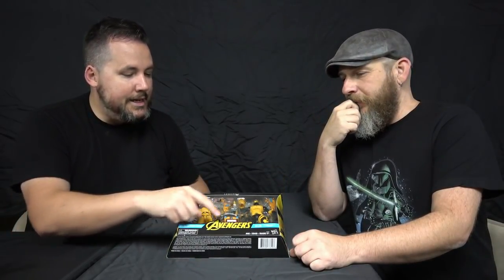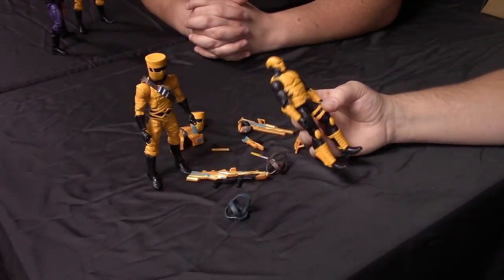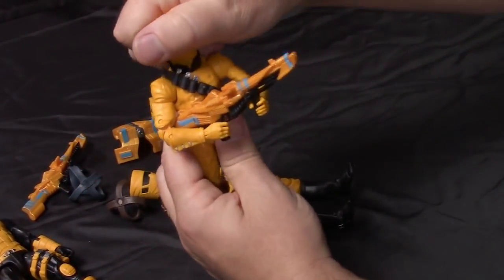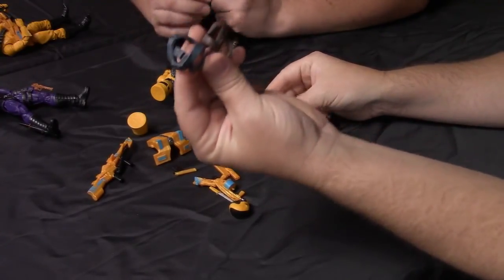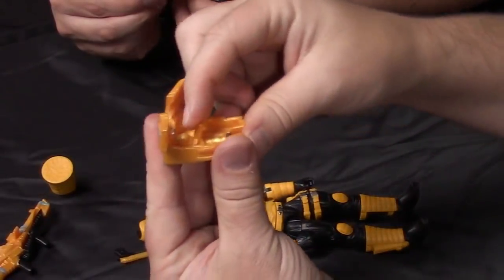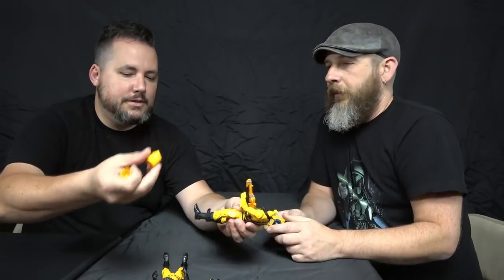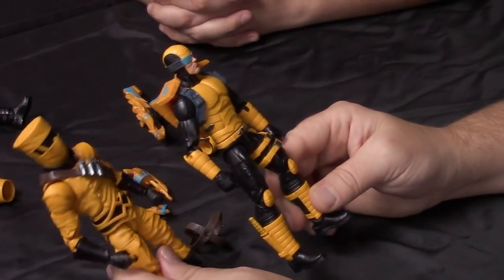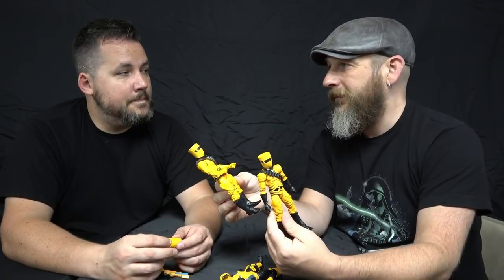FwooshCast Review: Marvel Legends A.I.M. Soldier 2-Pack Hasbro Review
Continuing to shoot on a makeshift set, our stalwart ramblers, Robo and Veebs, continue to look at some of the toys that were acquired over a weekend of adventuring. The Hasbro Marvel Legends A.I.M. Scientist and Trooper 2-pack is way better than we thought it was going to be. e